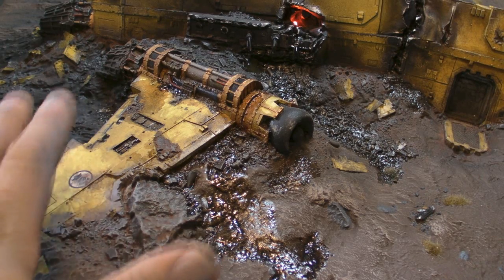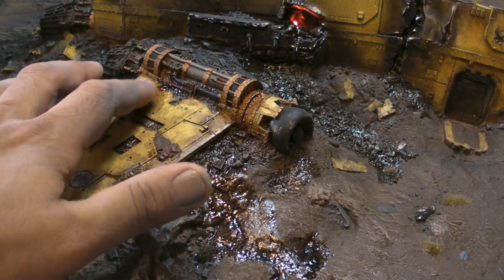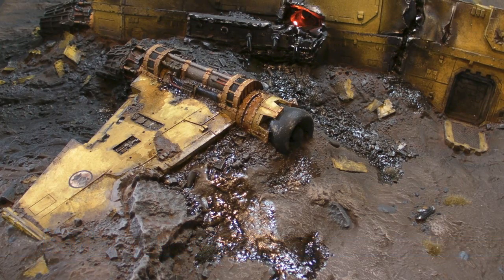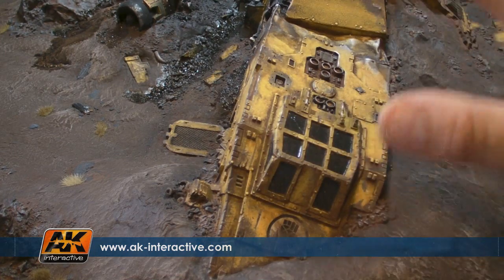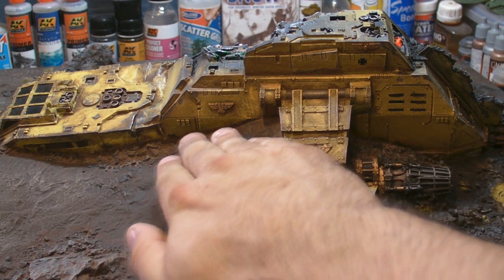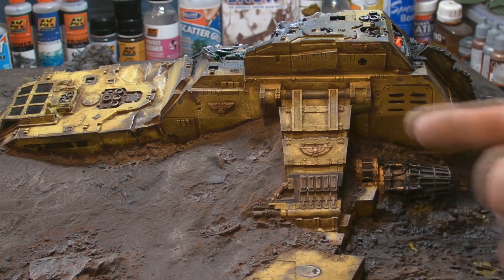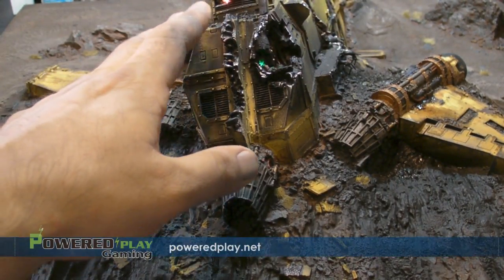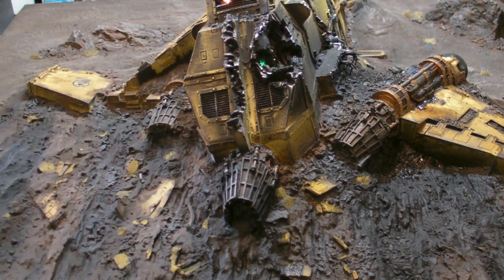forge world realms of battle crashed thunder hawk